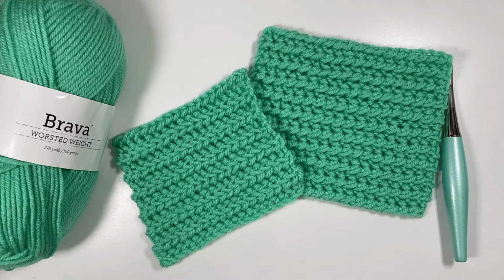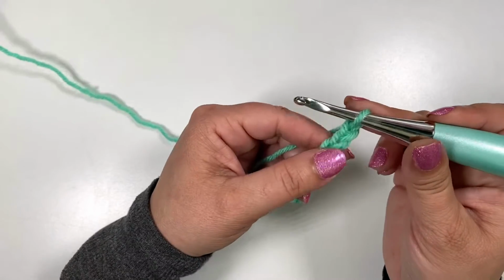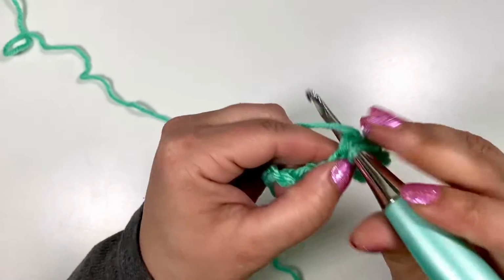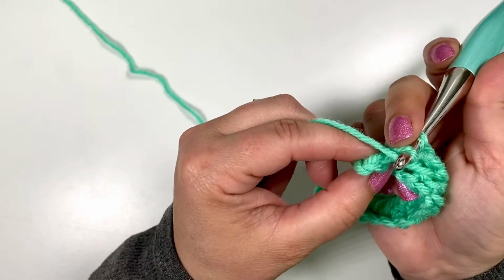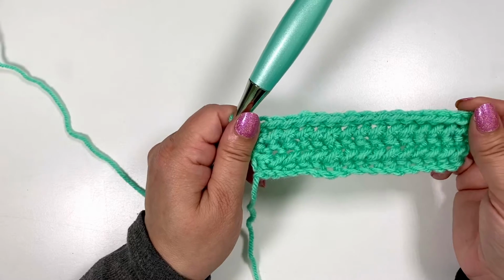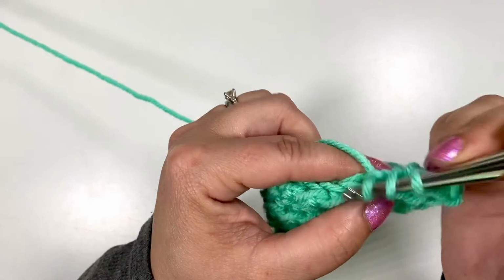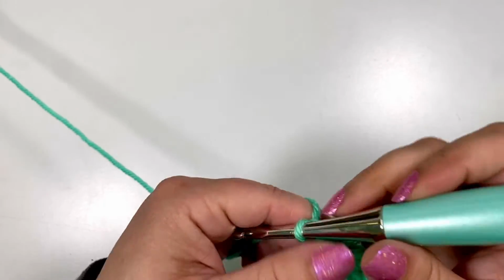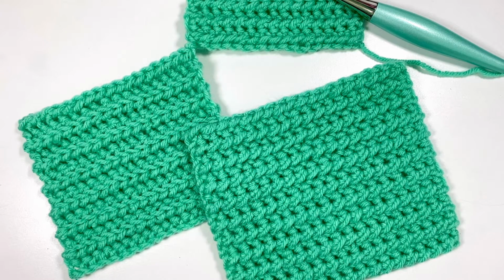Half Double Crochet Slip Stitch Tutorial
Learn to crochet the Half Double Crochet Slip Stitch easily with the step-by-step tutorial. In this video we will also go over the Half Double Crochet Slip Stitch back Loop Only. These variations of the Half Double Crochet stitch are a great way to add some different textures to your project.

Find the descriptions and the step-by-step written and photo tutorial

  💌 Stay in The Loop with the TTLYC Newsletter. Get a free premium

 👋  Say Hi!